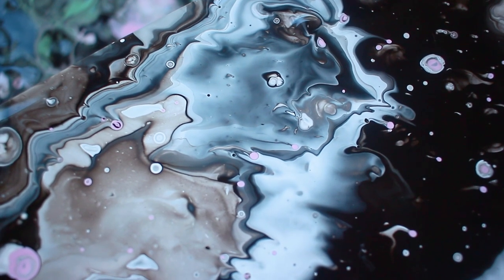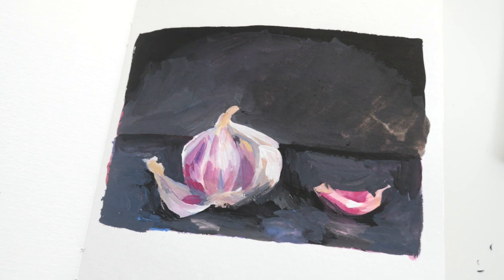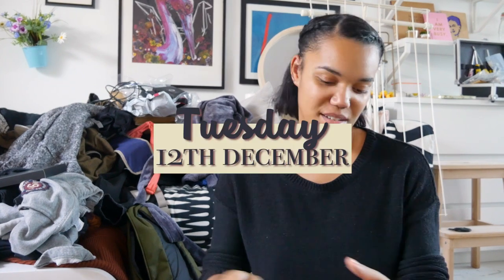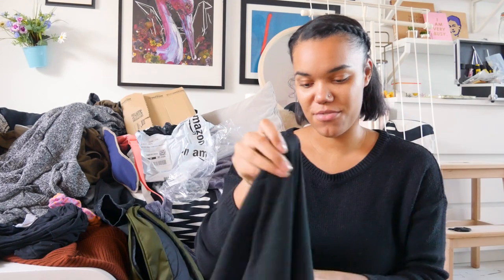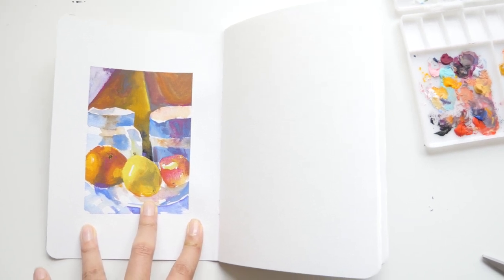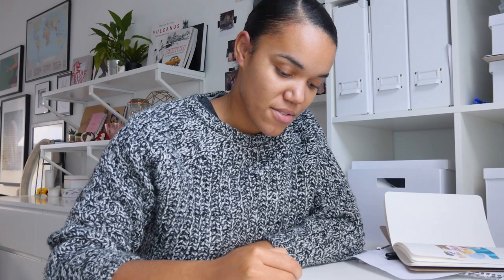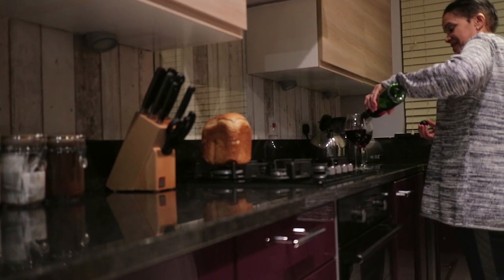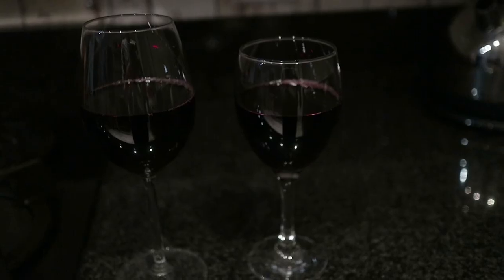Winding Down To The New Year! · DECEMBER pt. 1 · Studio Vlog No. 007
Getting back in the swing of things and preparing for 2018! I hope you're spending this time surrounded by people who love and care for you 💕💕

You can see original paintings for sale in my shop;

·Music·
+ Monster STEMS INSTRUMENTS - Martin Hall
+ Oh Christmas Tree ES Edition (Instrumental Version) - Traditional

Minnie Small
Studio 10138, Courier Point
13 Freeland Park
Wareham Road
Poole, Dorset
BH16 6FH